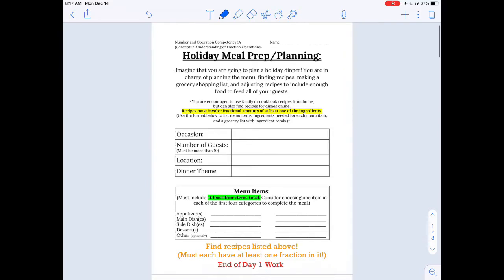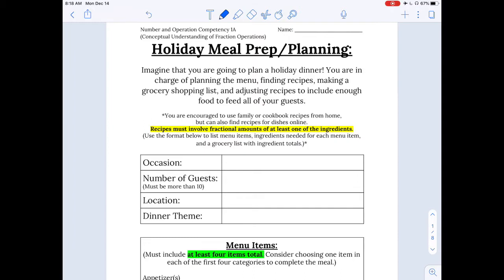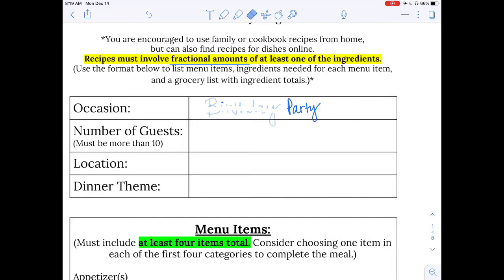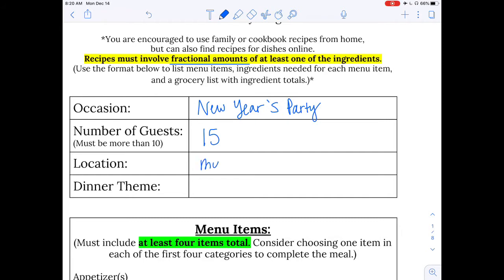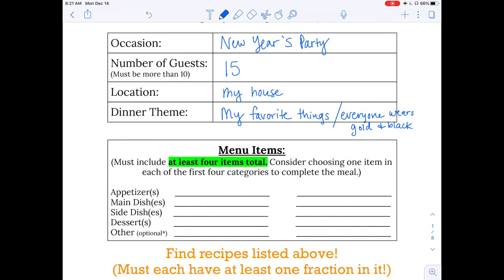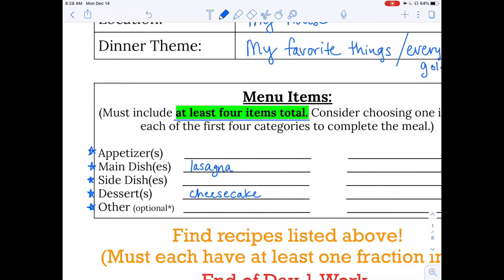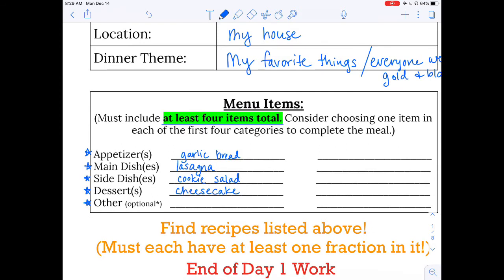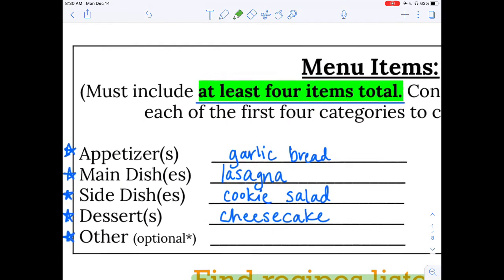Holiday Meal Prep/Planning (DAY 1)